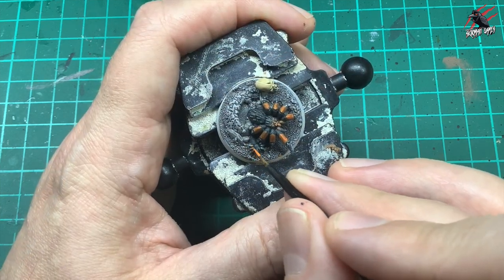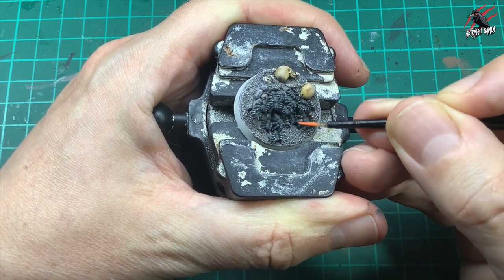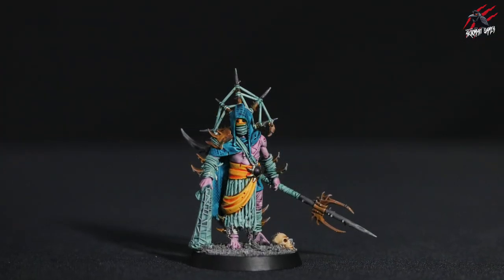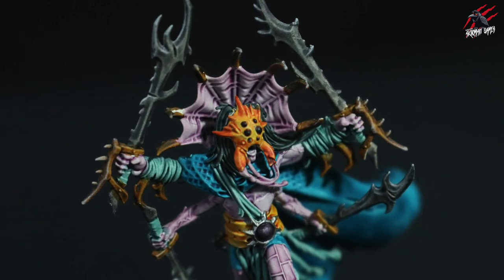HOW TO PAINT SPIDER SWARMS - Warcry Tarantulos Brood - Quick, Super Easy, Tabletop Ready Techniques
Order the PDF or Softback Weekend Warriors (or both) at Wargame Vault

**When you order the Softback, you'll get the PDF for FREE!**

(Get the monthly quests and missions for FREE plus loads of other perks)

Come and join the conversation at the Weekend Warriors Discord
(It's a brand new Discord channel so might take a while to fill up! Be great to see you there as one of the first members 👊)

PAINTS USED ON SWARMS

Wraithbone Undercoat Spray Primer
Contrast Basilicanum Grey
Vallejo Sky Grey

Contrast Black Templar
Citadel Base Troll Slayer Orange
Citadel Base Averland Sunset
Citadel Base Abbadon Black

Vallejo Sky Grey

Citadel Base Wraithbone
Citadel Base Leadbelcher

Citadel Shade Coelia Green

Contrast Black Templar
Contrast Gryph Hound Orange
Contrast Skeleton Horde
Contrast Snakebite Leather
Contrast Shyish Purple
Contrast Magos Purple
Contrast Basilicanum Grey
Contrast Akhelian Green

Speed Paint Army Painter Zealot Yellow (Alternatively use Contrast Iyanden Yellow)